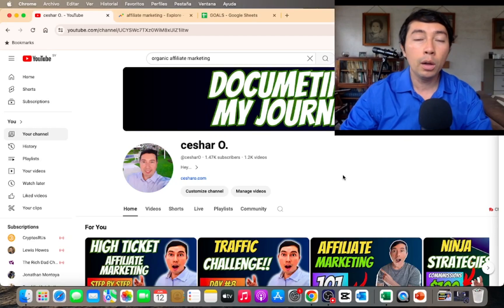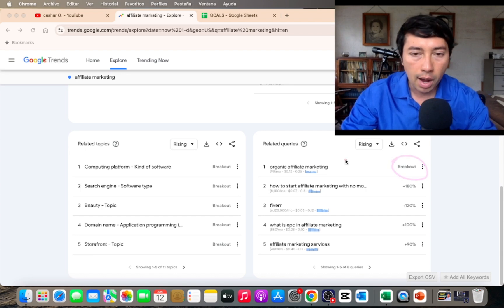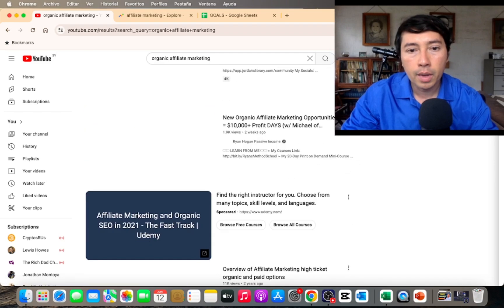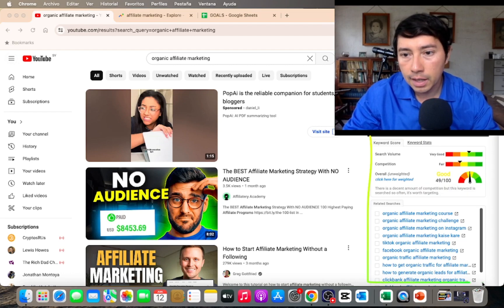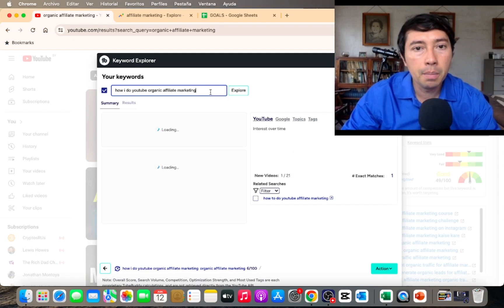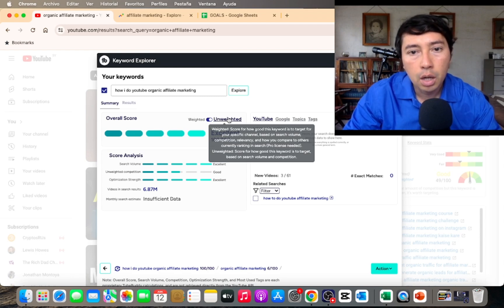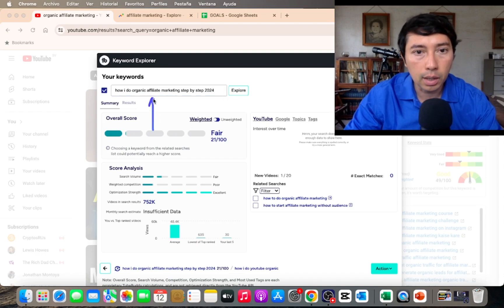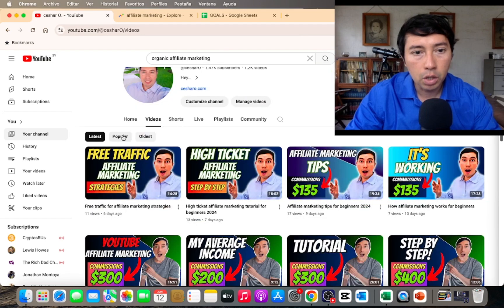How I do organic affiliate marketing step by step 2024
In this live video, I'll show you how I do youtube organic affiliate marketing.

I utilize 2 software to do my keyword research, the names are tubebuddy and keywords everywhere.

I use as well google trends to check the latest trends of the keyword that I want to rank.

Then I proceed to record the video or to do a live on Youtube.

UNFAIR TOOLS TO RANK MY YOUTUBE VIDEOS FAST

SOFTWARE TO AUTOMATE YOUR BUSINESS

My results came from hard work. Your results will vary based on